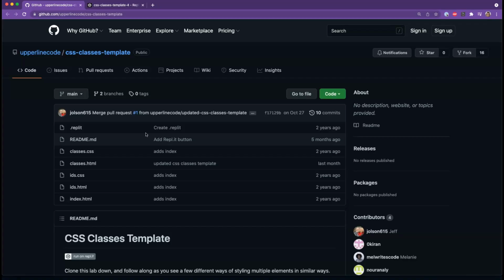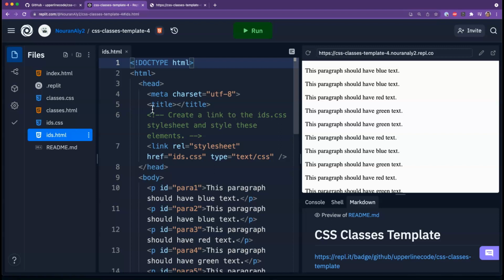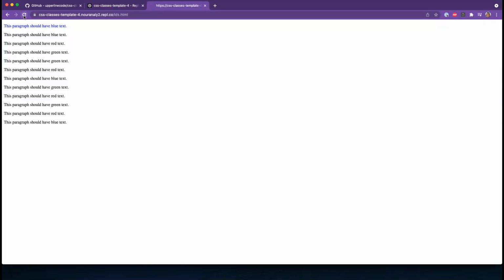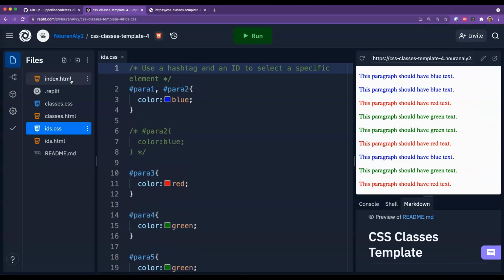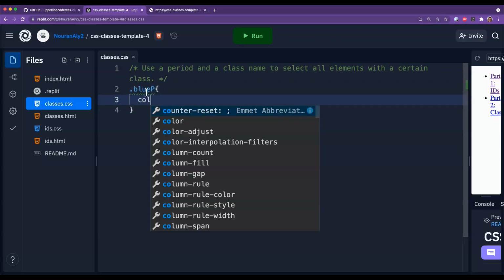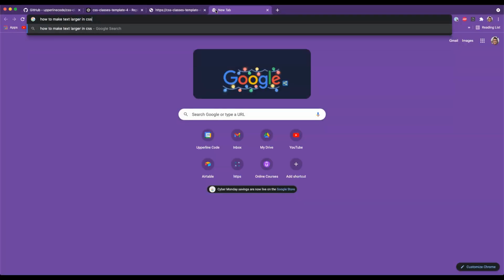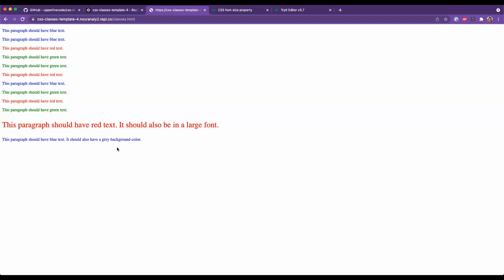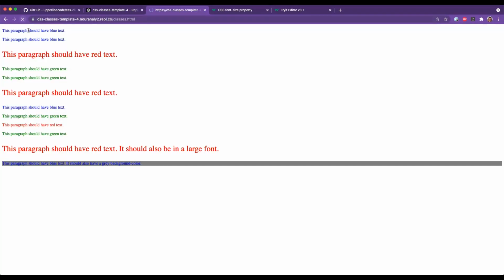ID & Class Selectors